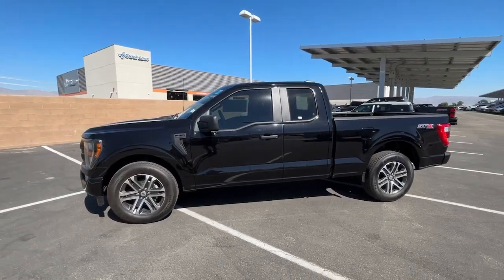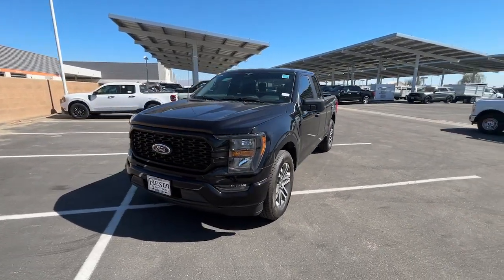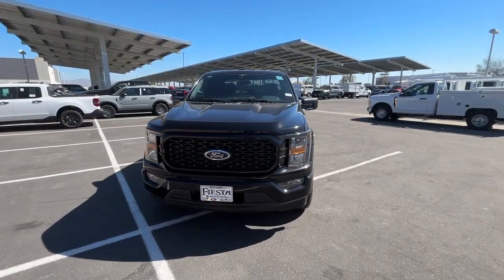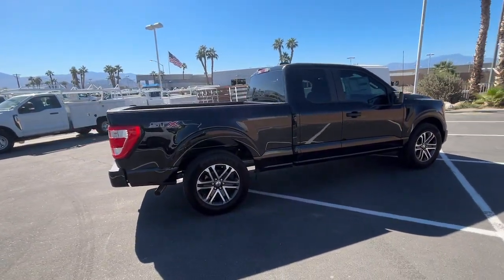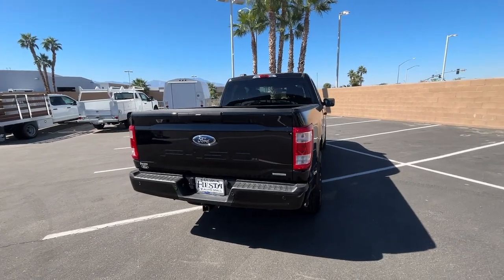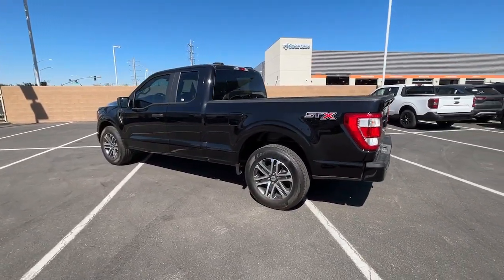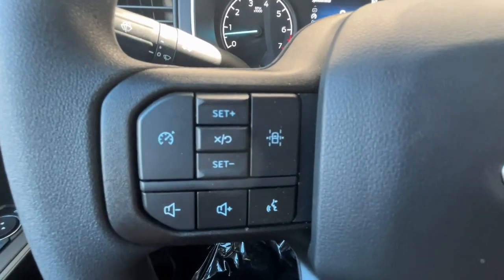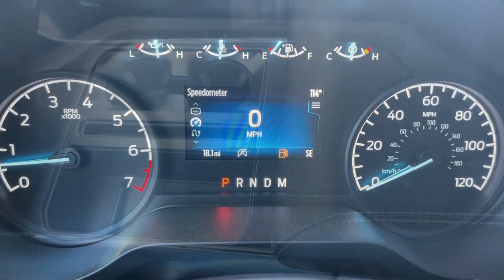2023 Ford F-150 Palm Springs, Indio, Palm Desert, La Quinta, Mecca F23T79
Black Metallic New 2023 Ford F-150 XL available in 78990 Varner Rd, Indio, California at Fiesta Ford. Servicing the Palm Springs, Indio, Palm Desert, La Quinta, Mecca, CA area.

Fiesta Ford
78990 Varner Rd

Agate Black Metallic 2023 Ford F-150 XL RWD 10-Speed Automatic 2.7L V6 EcoBoost